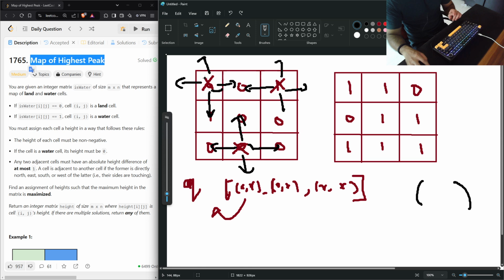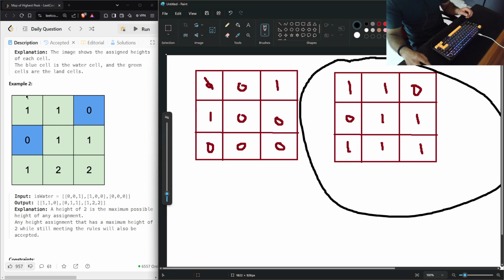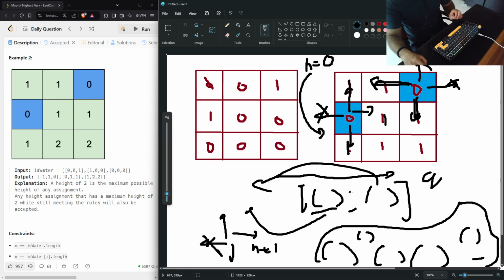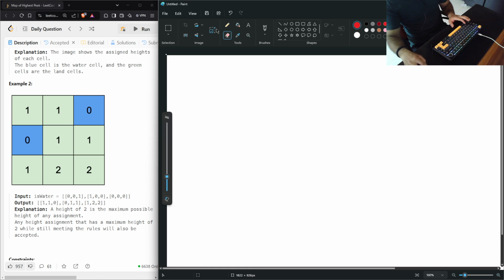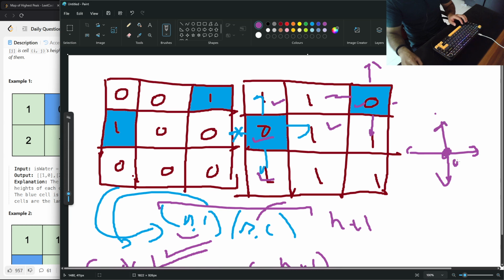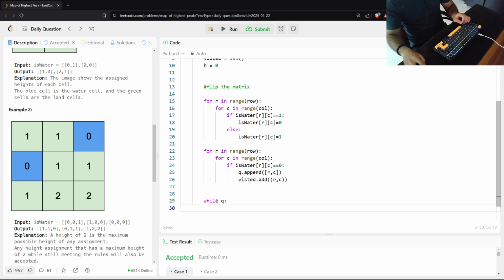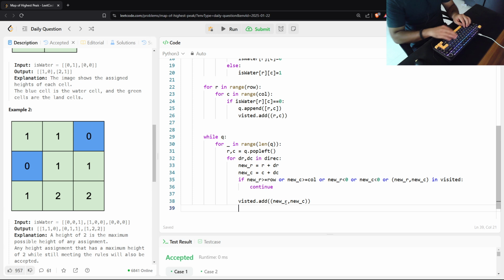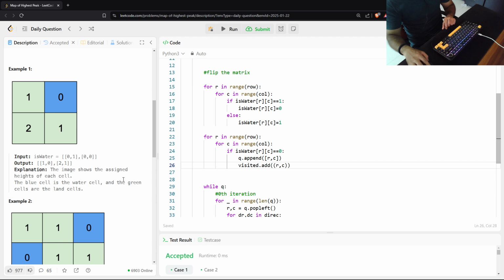Solving leetcode daily challenge - Jan 22 2025 - Map of Highest Peak - Detailed BFS solution